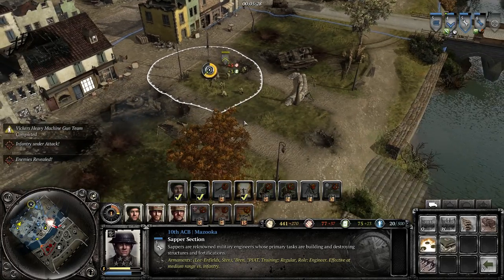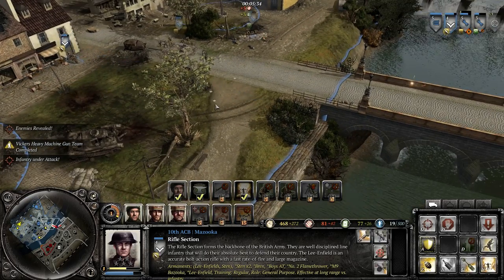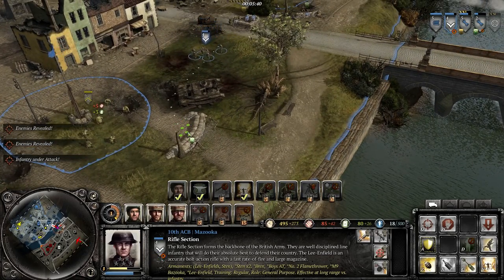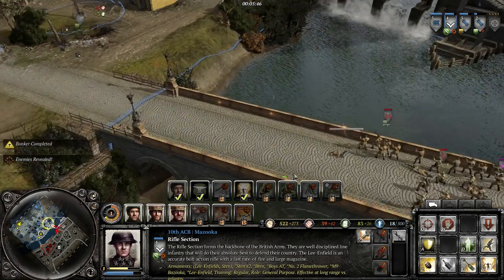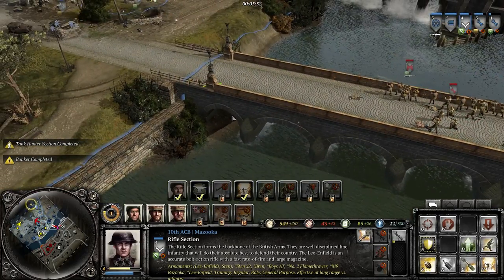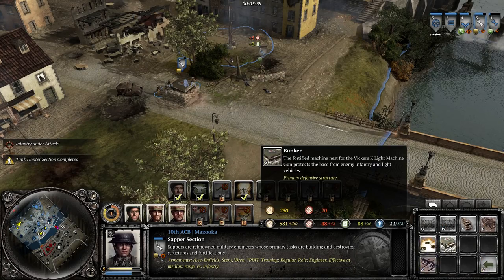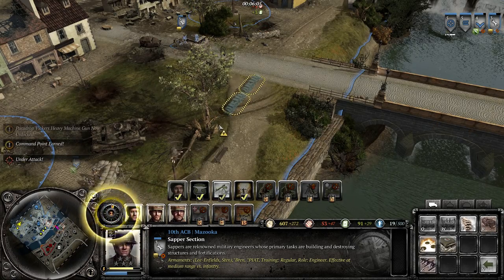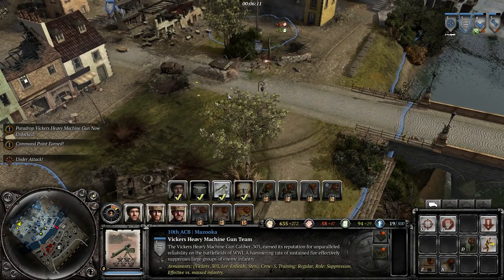Allied Defense | Company of Heroes 2 Gameplay | Spearhead Mod | Coop Allies vs Germany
★ PC Specs ★

- ASUS SABERTOOTH Z97 MARK1
- Intel I7 4790K
- Nvidia Asus STRIX GTX 1080
- Corsair Hydro Series Extreme Performance Liquid CPU     Cooler H100i
- [3] ASUS VG248QE 24-inch LED-lit Monitor 144Hz
- G.SKILL Ripjaws X Series 16GB 2400
- Cooler Master V850
- Western Digital 2 TB SATA III 7200 RPM
- Samsung 840 EVO 500GB
- Windows 10
- Corsair Graphite Series Black 760T Full Tower

★ Recommended Games ★